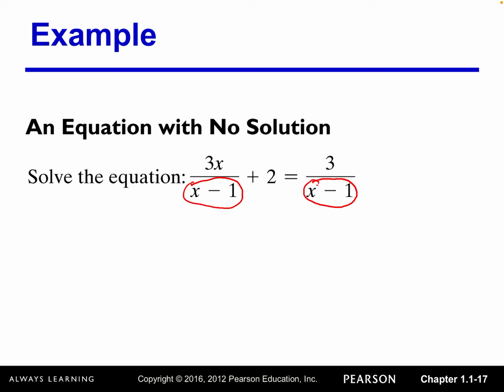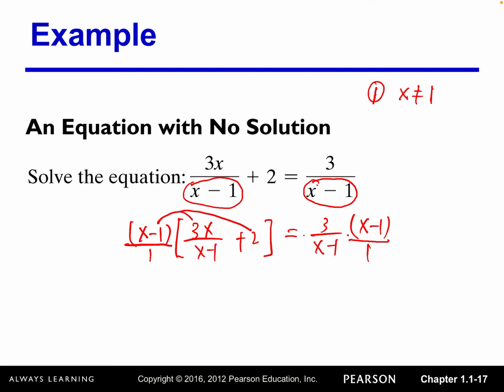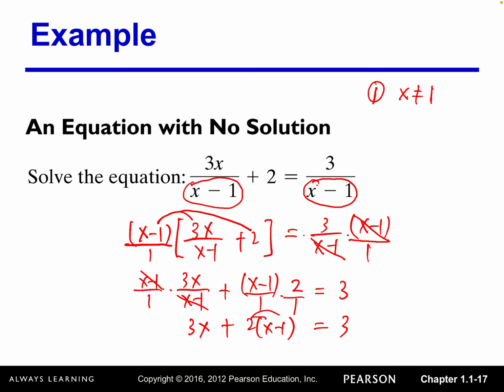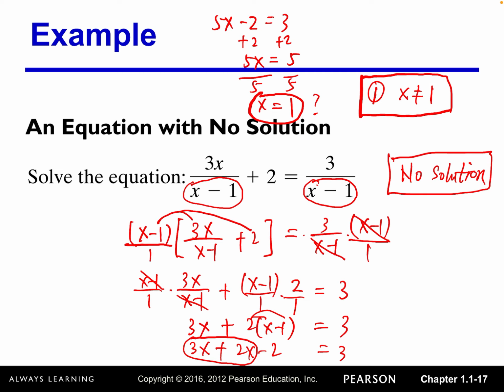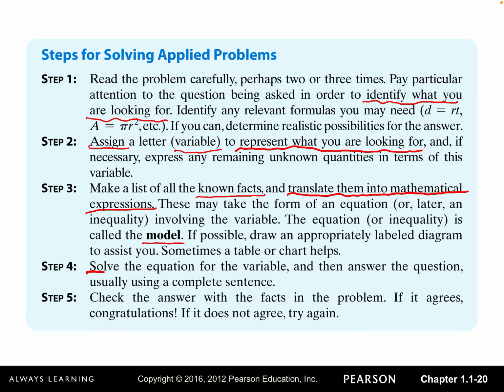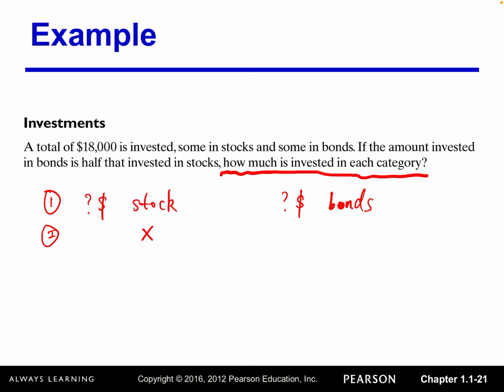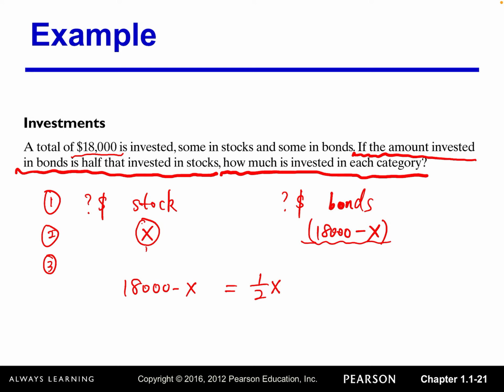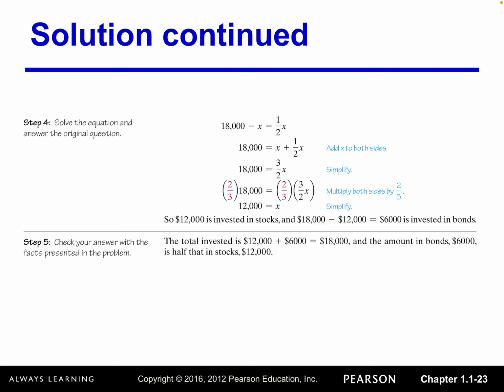1.1 Linear Equations Part3